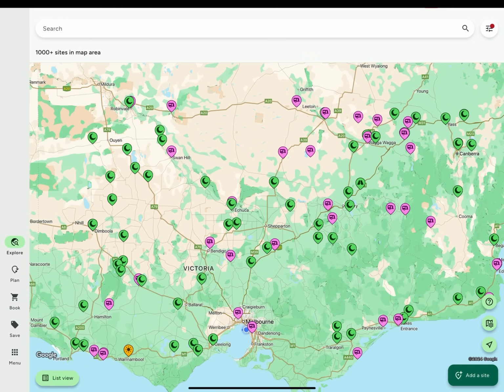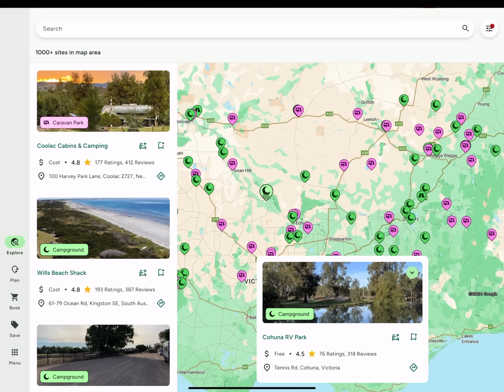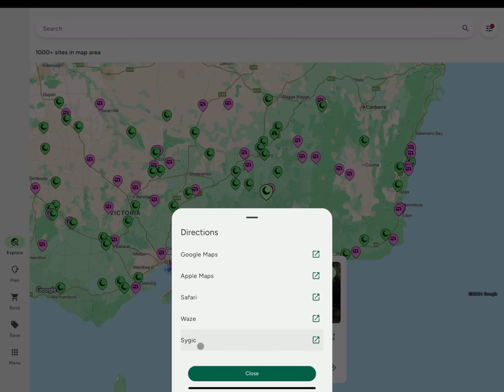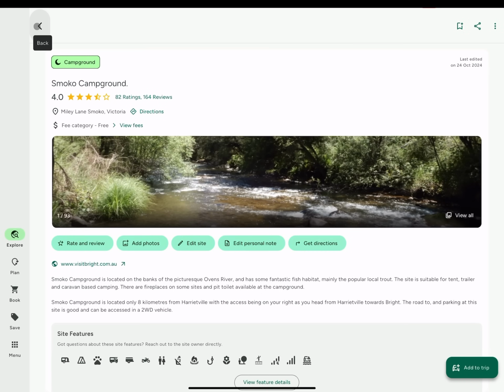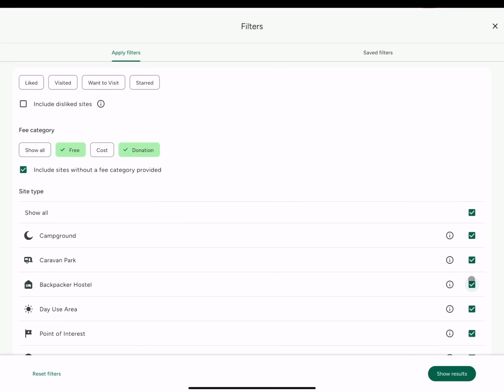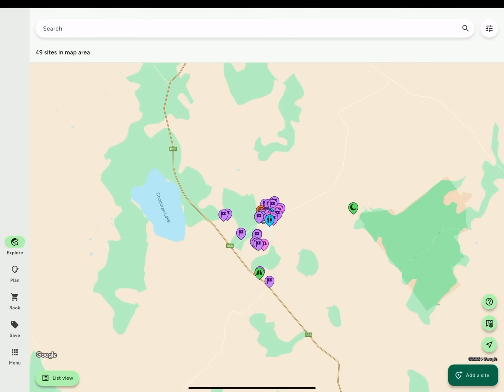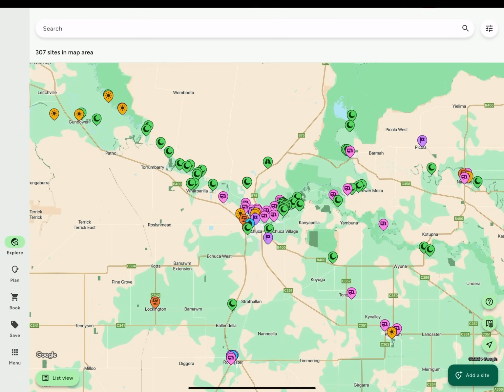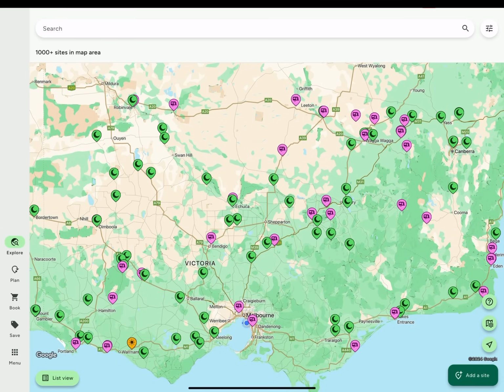WikiCamps 2024: What's New?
Stay updated with the latest Wikicamps 2024 features and enhancements in our newest video! If you're passionate about caravanning, RVing, and camping in Australia, this update is a must-see. Designed for caravan owners, holiday planners, retirement dreamers, and Wikicamps users, our video provides in-depth insights into the latest functionalities of the Wikicamps app, ensuring you make the most of your adventures.

In this comprehensive guide, we highlight essential updates and new features that cater to your camping and RVing needs. From finding the best free campsites to exploring detailed campsite reviews, our video ensures you're always equipped with the latest information.

Perfect for planning your next trip, this video walks you through the app’s somewhat user-friendly interface, providing tips and tricks for maximizing your experience, while pointing out the various shortcomings and bugs in this wikicamps release. Whether you're a seasoned RV traveler or a newbie to the camping scene, our video will help you navigate and utilize Wikicamps to its fullest potential.

Join us as we explore the newest updates with Wikicamps 2024.

00:20 Disclaimers wikicamps australia ipad paid version
00:50 first impressions of the wikicamps 2024 upgrade
01:30 opening screen
03:00 opening wikicamps 2024 page layout and descriptions
04:00 wikicamps list view
04:50 add a site to wikicamps
05:10 icon details or map key
05:32 map view - normal or satellite
06:18 satellite view of wikicamps map
07:14 select wikicamps site on map
07:40 adding a site to a Trip
08:00 add a site to a Collection
08:20 open mapping software to get directions to site
09:10 more details on a wikicamps site - ratings, reviews, fees and photos
13:25 using the wikicamps filter
15:55 using saved filters
16:55 setting up a new saved filter
18:50 changing or resetting your filter
20:18 using the wikicamps Search function
22:00 adding a site to a Trip (again!)
22:55 Wikicamps Menu button and settings
23:26 Wikicamps Save button for making savings on purchases
24:09 WIkicamps booking button
24:44 Using wikicamps Explore mode
26:15 Using wikicamps Plan mode
28:15 re-ordering your Trip
29:10 Sharing trips
29:20 Print trips
29:50 Final thoughts
30:38 Outro